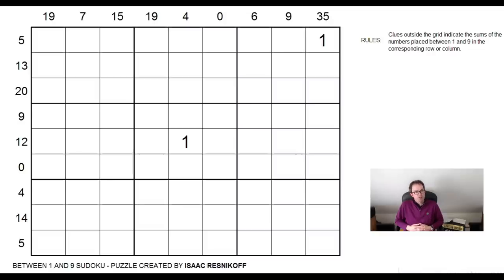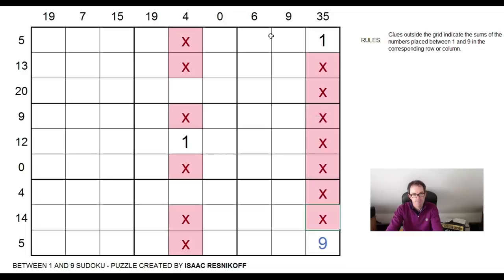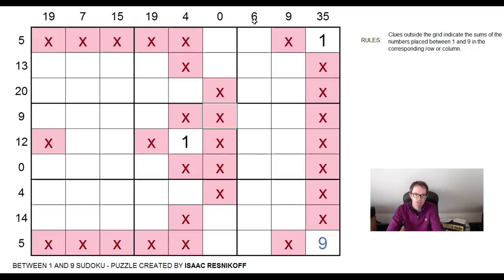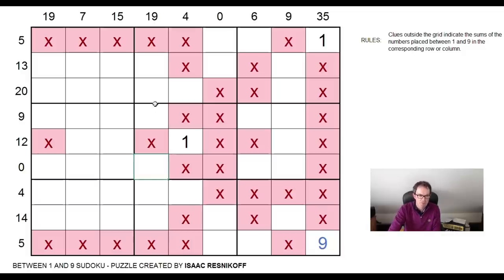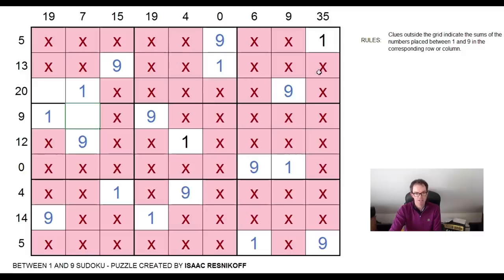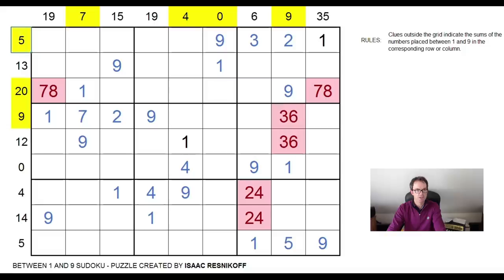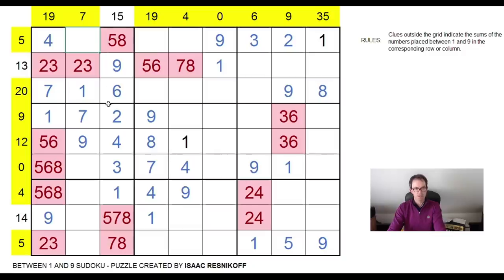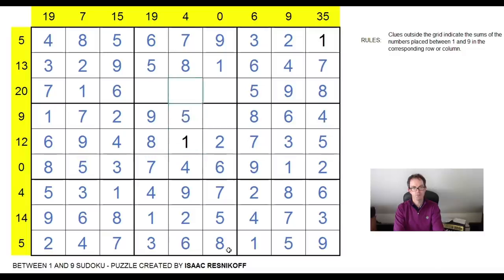Between 1&9 Sudoku AKA "Sandwich Sudoku"!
Simon takes a look at this outstanding puzzle created by one of our viewers, thank you Isaac Resnikoff.  We're also delighted to note that Alex Bellos, author of some brilliant puzzle books (like Alex's Adventures In Numberland), has written an article about our channel and this Sudoku variant!  We will link the article here but it should be available on The Guardian website on 6 May 2019.

Here's where you can try the puzzle, now in our software